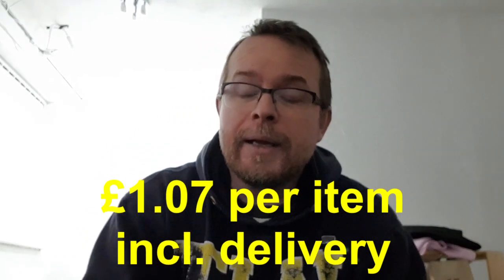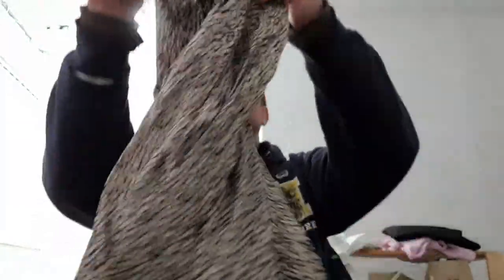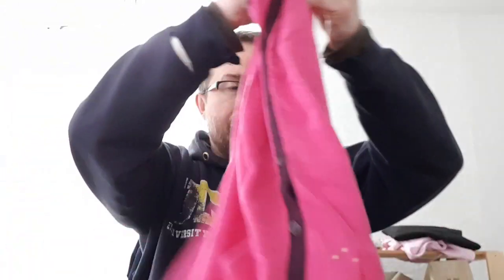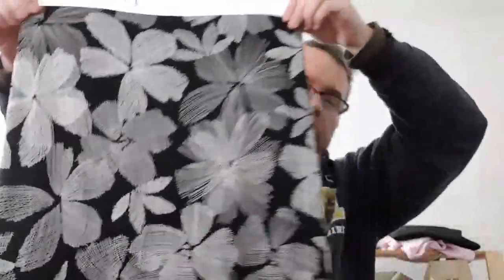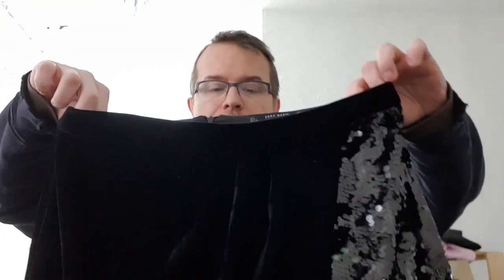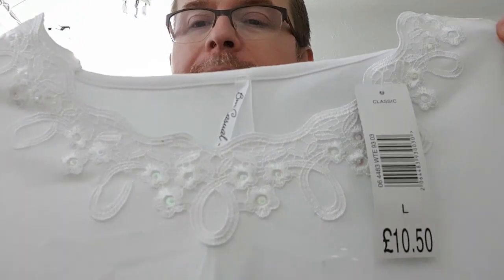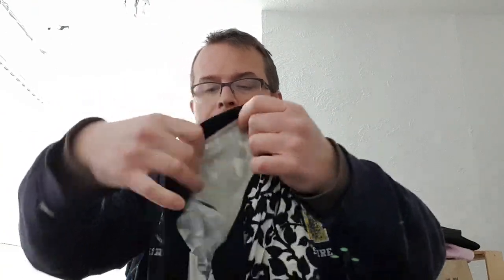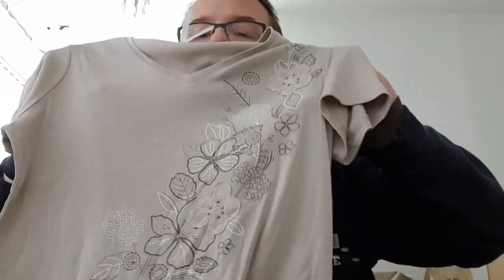Unboxing haul of 10kg ladies clothing, size 14-18, bougth on Ebay. Reselling used ladies clothing.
Hello resellers!
Let's unbox together a joblot of ladies clothing, sizes 14-18. What did I get this time? Will I be able to make any money out of it?
Reselling used ladies clothing on Ebay UK.

This channel is not monetized. If you wish to support me, here is a link to my wife's reselling related t-shirt designes, so you can consider buying one (via redbubble.com):